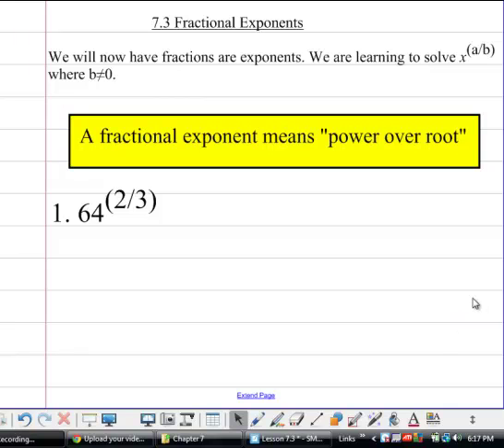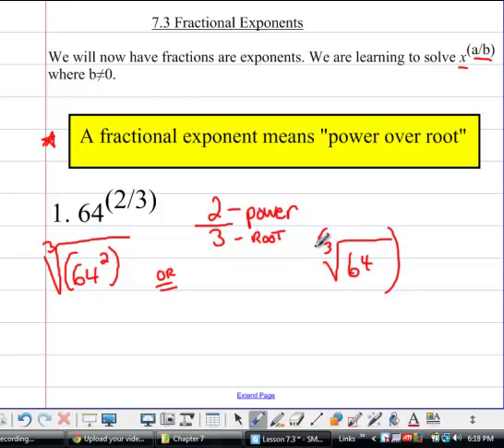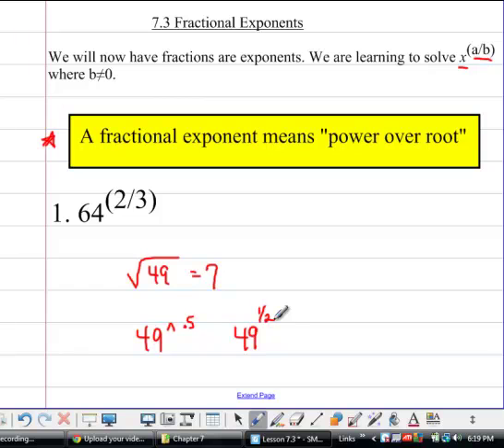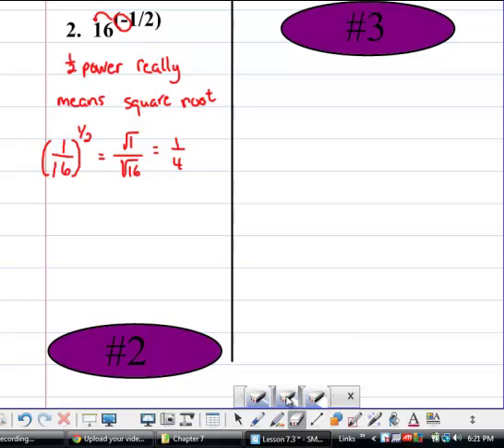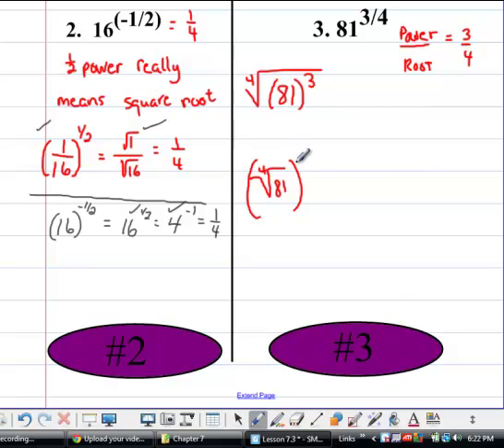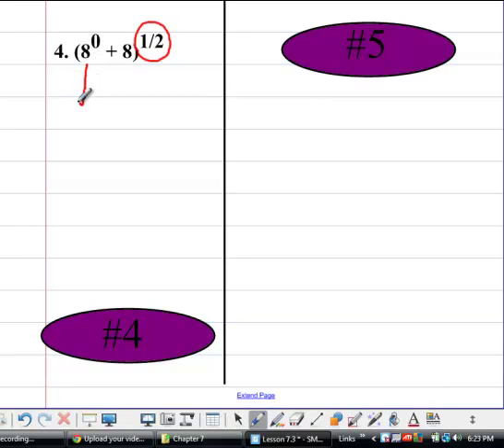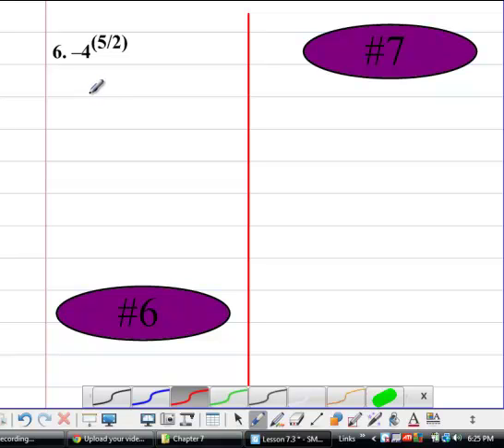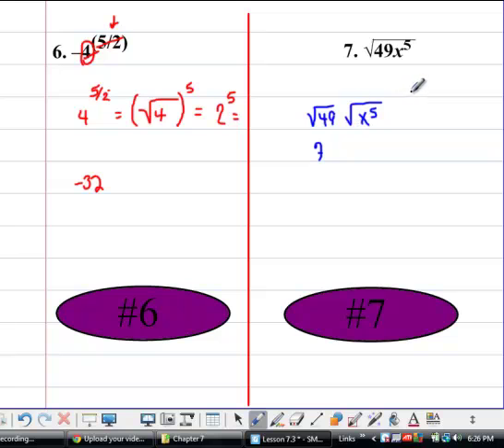Lesson 7 3